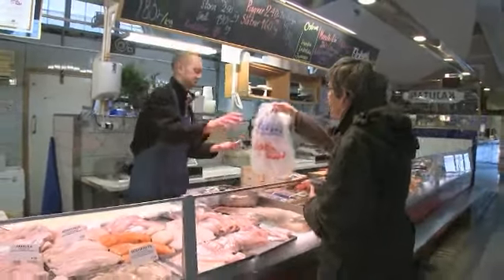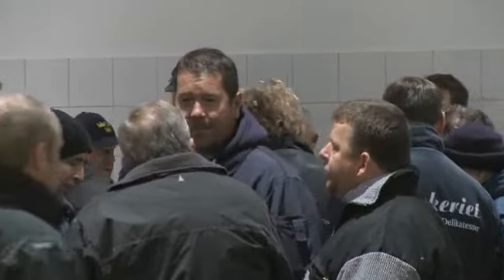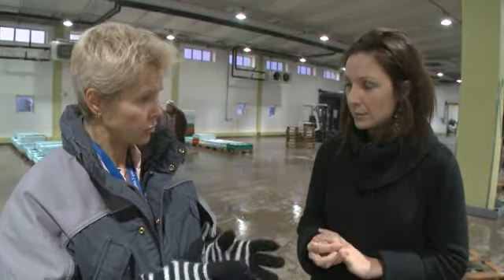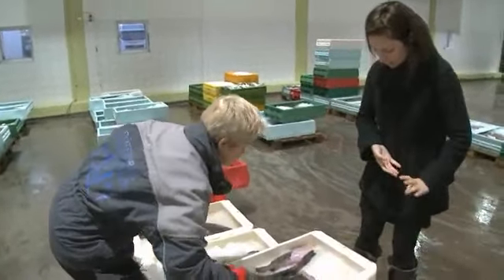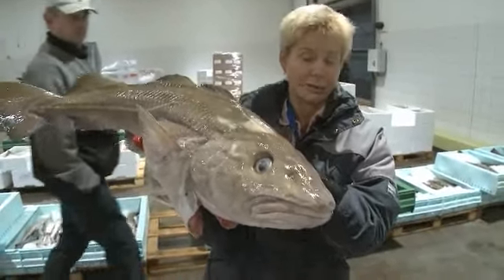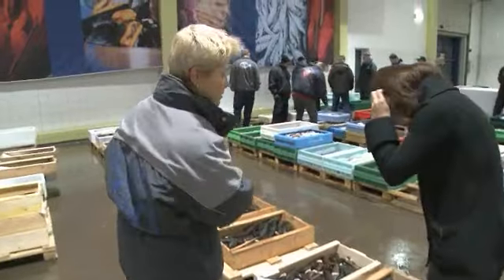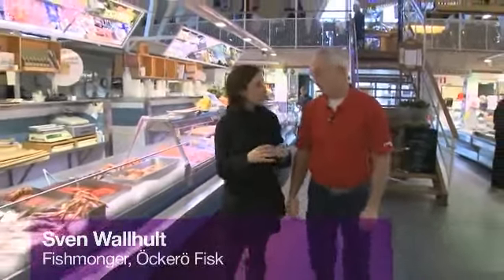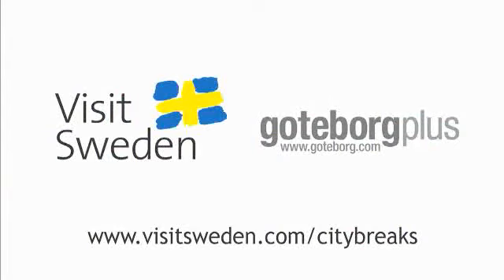Swedish fresh fish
Seafood is one of the stars of Gothenburg's fabulous cuisine. Discover just how the freshest of fish, lobster, crabs, mussels, crayfish and the like make their way onto plates across the city.